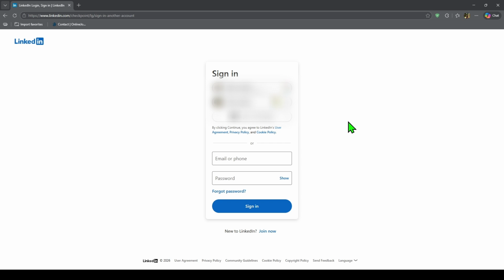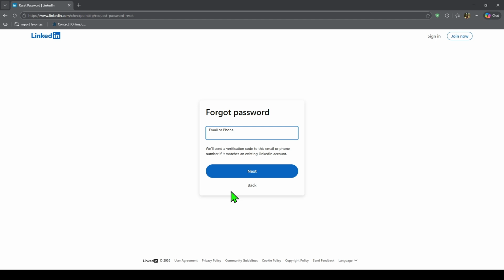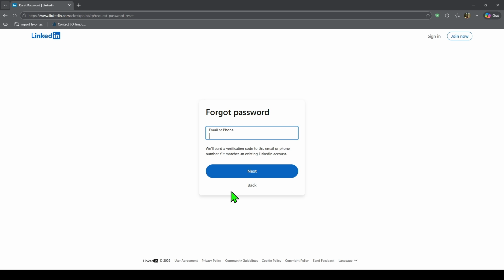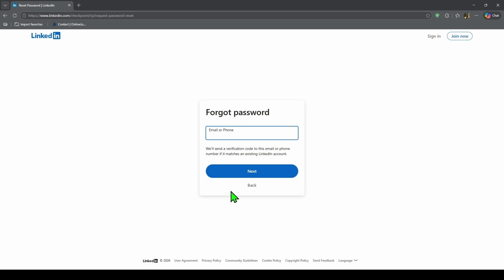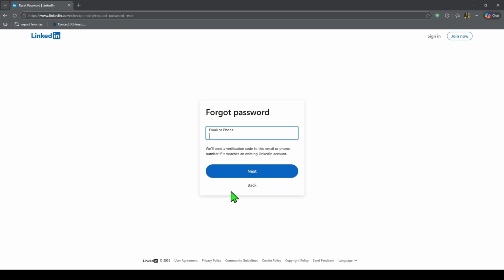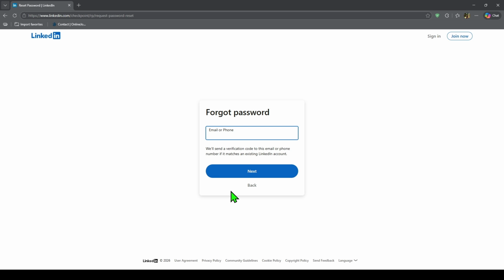How to Recover LinkedIn Account Without Email And Phone Number [2026 Full Guide]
In this video, I will show you how to recover your LinkedIn account without email and phone number step by step. You’ll learn how to regain access using LinkedIn’s identity verification process.

This LinkedIn tutorial will cover:
✅ What to do if you lost access to email and phone
✅ How to use the “Forgot password” option
✅ How to select “Can’t access this email?” or recovery options
✅ LinkedIn identity verification process
✅ How to verify your account using ID (Persona verification)
✅ How to add a new email to your account
✅ Tips for successful verification (clear ID, correct info)
✅ Important warnings about fake recovery services

By the end of this video, you will know how to recover your LinkedIn account even without access to your old email or phone.

If you’re searching for how to recover LinkedIn account without email, LinkedIn account recovery tutorial, or LinkedIn password reset without phone, this video is for you.

Following the correct recovery steps helps you regain access safely and avoid scams.